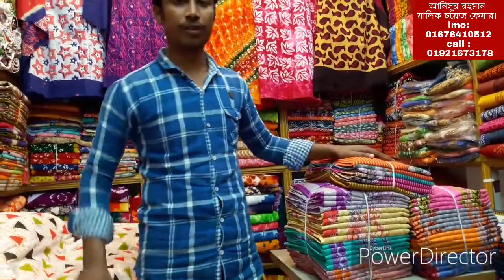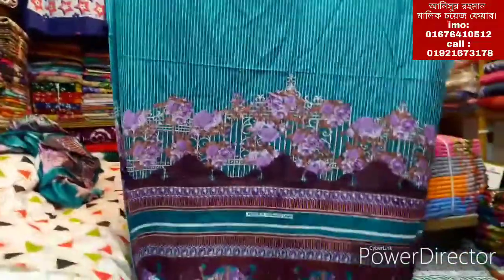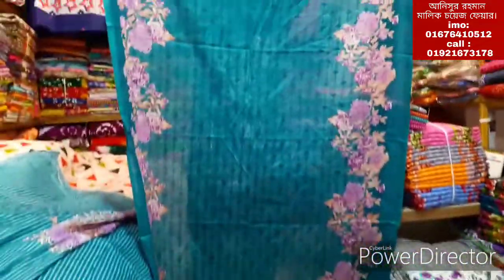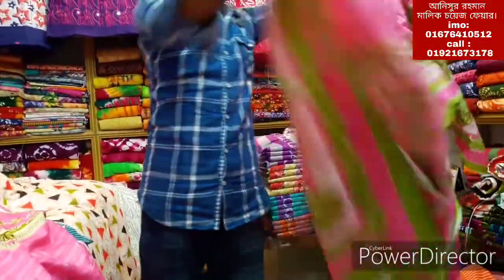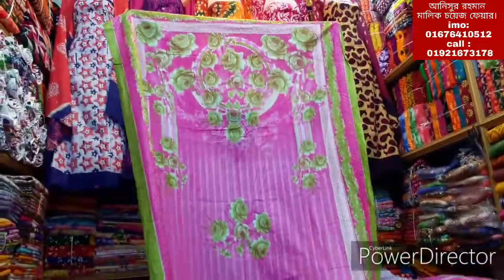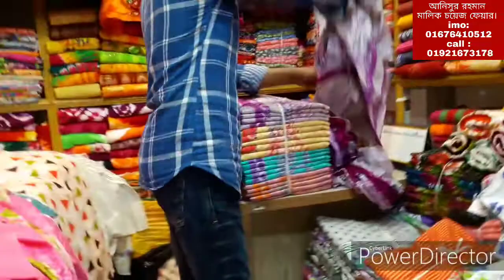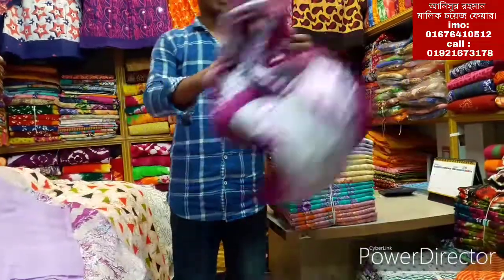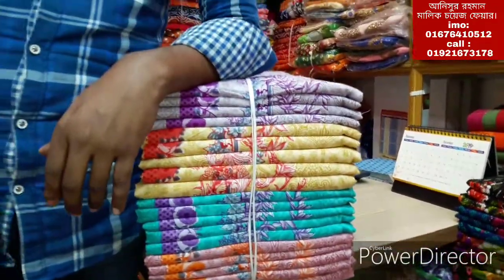New hit collection Ferdous lon.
এক্সক্লুসিভ ফেরদৌস লোন।

শুধু পাইকারি বিক্রি করা হয়।
আনিসুর রহমান ((মালিক))
চয়েজ ফেয়ার
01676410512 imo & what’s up